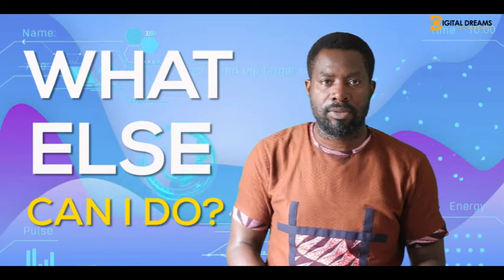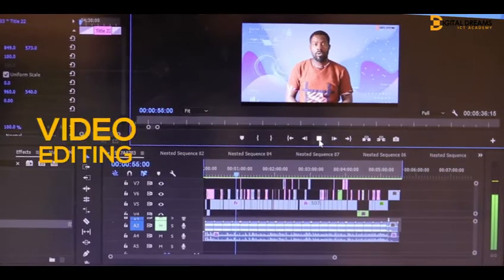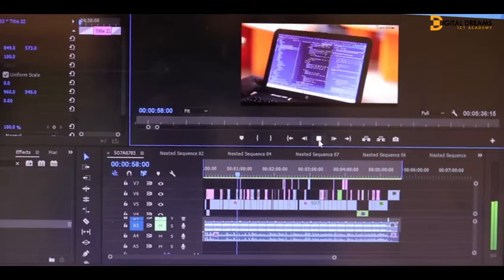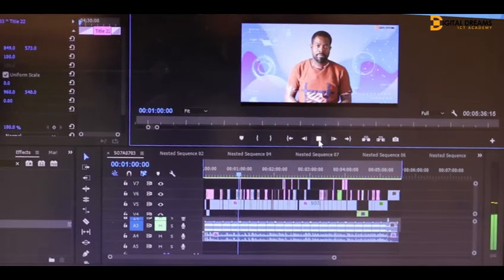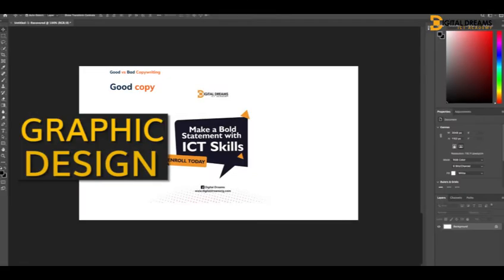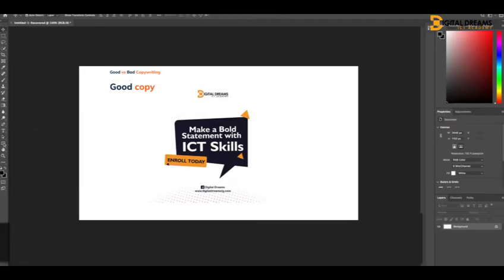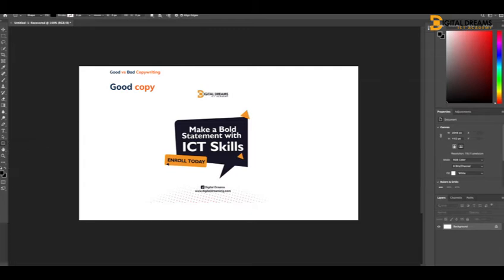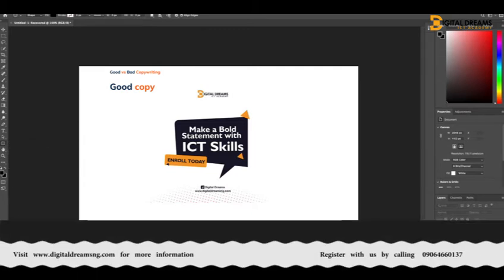How To Start A Career In ICT - Begin a lucrative career in tech and don't be replaced by AI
This video tends to enlighten you on why it's necessary for you to acquire ICT skill. With the help of Digital Dream ICT Academy, you will learn practical skills and gain a theoretical understanding of courses like Coding, Digital Marketing, Web Development, Graphic Design, Video Editing, Amination and lots more.

Your trusted platform for learning all ICT courses: Web development, Digital marketing, Android development, Animation, Video editing, Scratch programming, and more.